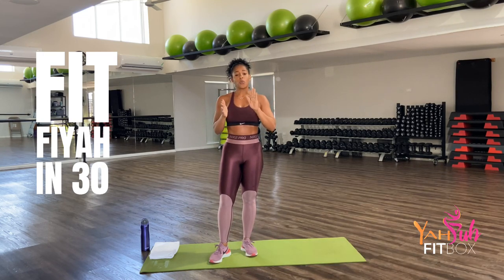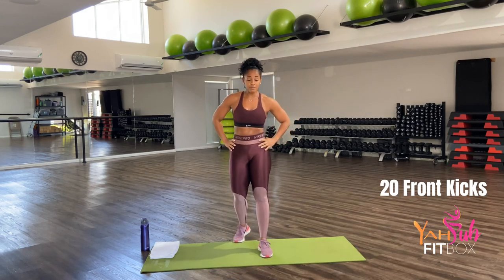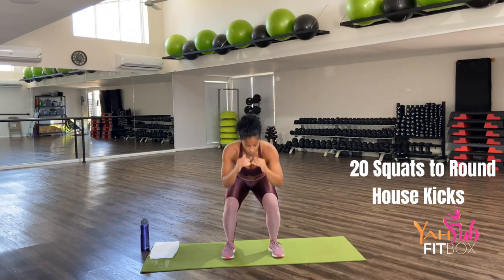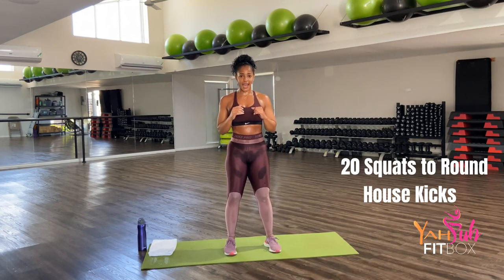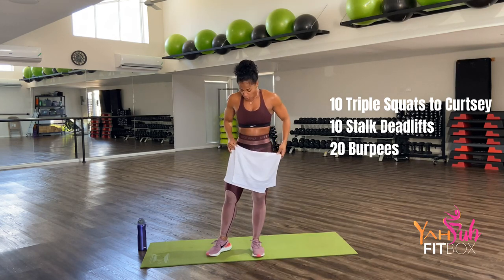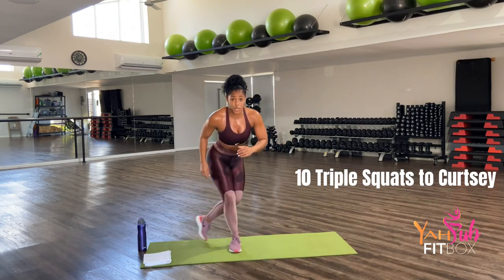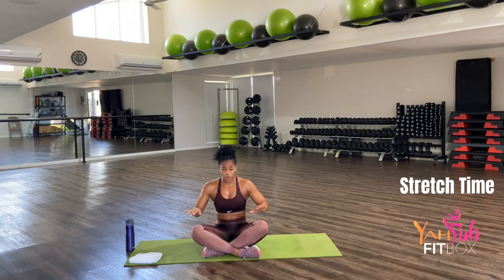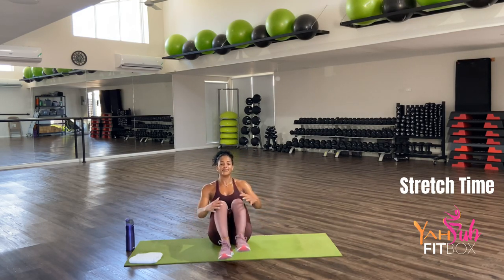FIT FIYAH IN 30 with Shani (body weighted exercises)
Stick with me, I will keep you moving and active. All you need is 30 minutes, a mat and your body. Most persons can do these videos, implementing modifications where necessary. Let me know how you're managing...feed back is always welcomed. Tell me what you want, and I will do my best to comply. Just Move, Get Fit, Be Well.

Yahsuh FitBox
Barbican Sports Complex
13 East Kings House Rd
Yahsuh.com